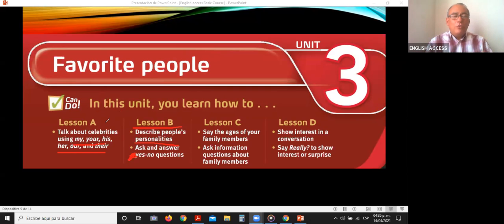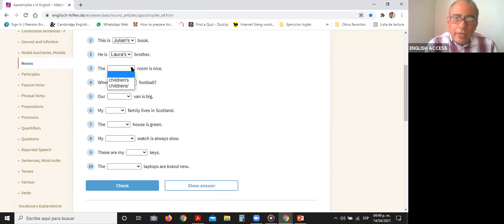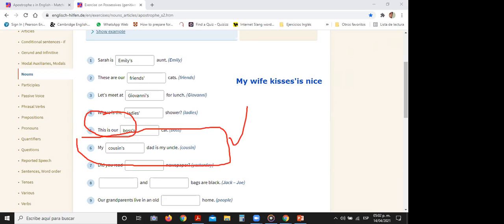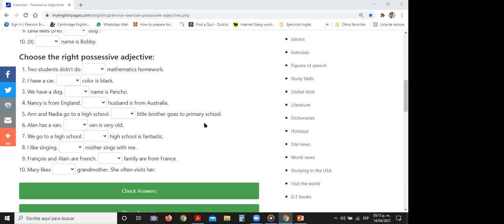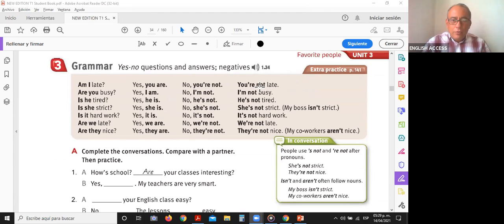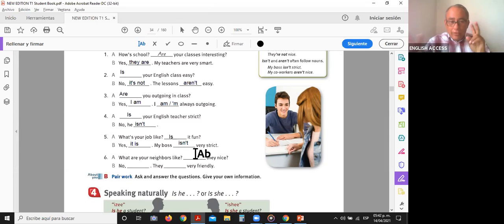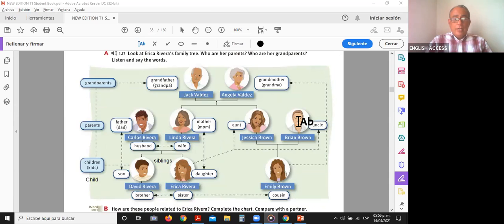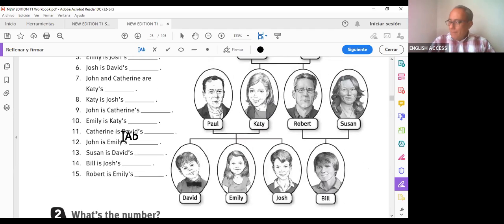TOUCHSTONE 1 MON-THU 4:30 TO 6:00 T. BERNARDO APR 14, 2021